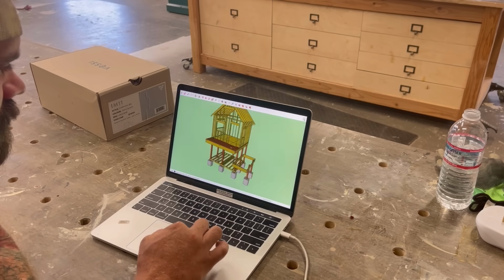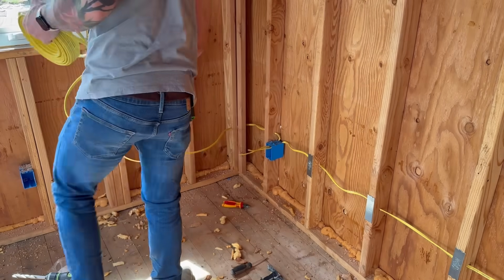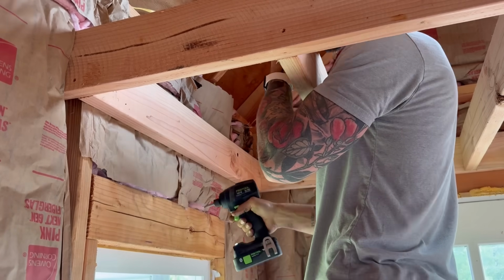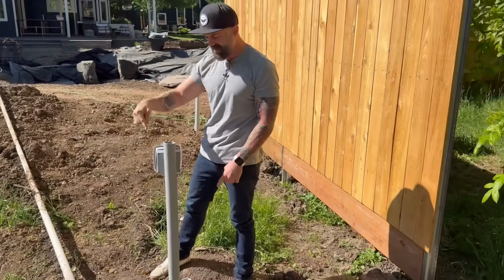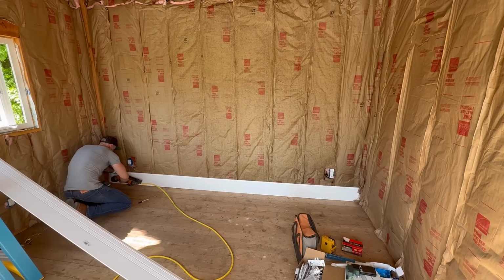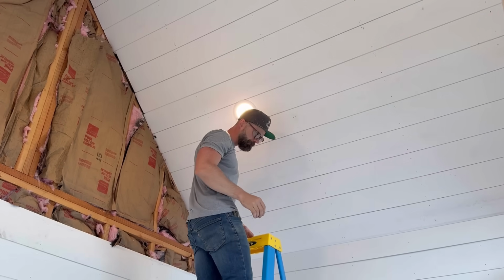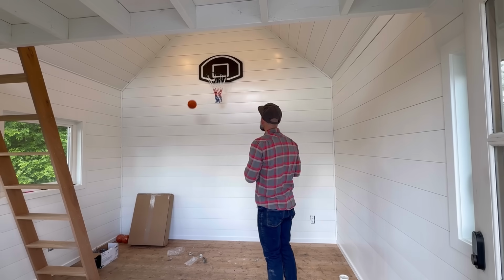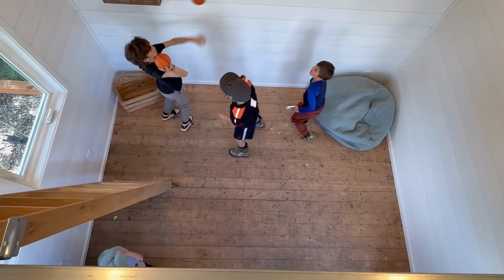Ultimate Kids Tree Fort || Building out the Interior of a Tree House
BOURBONMOTHWOODWORKING.

Links below to tools and supplies:
Wood Filler
Construction Stapler
16ga Finish Nailer
Framing Nailer
Air Compressor
Tape Measure
Safety Glasses
Drill & Driver
Festool Rotex
Chop Saw
Flip Stops
Table Saw Blade
Basketball Hoop
Dart Board